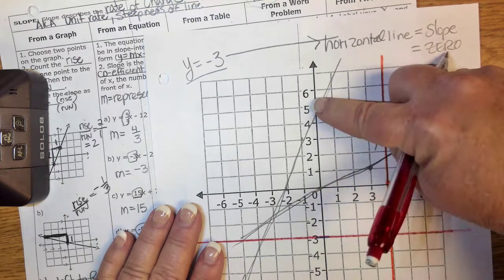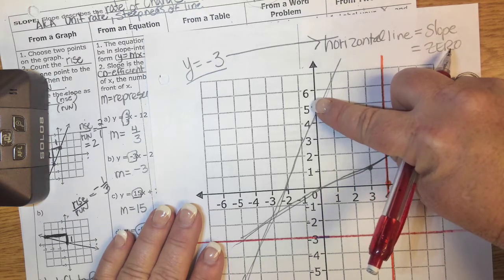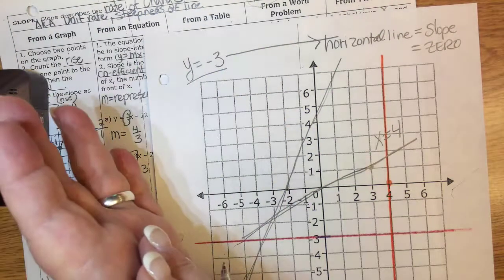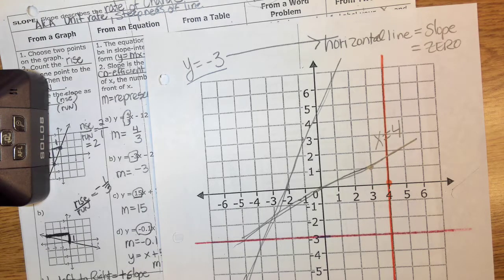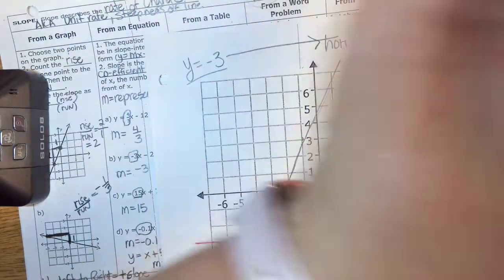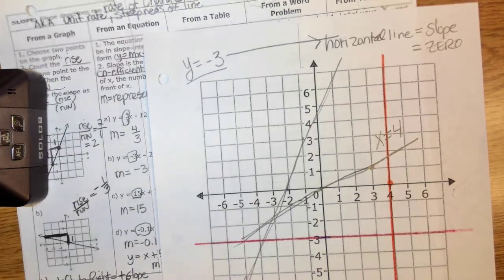Notes: Slope part 2 19:20